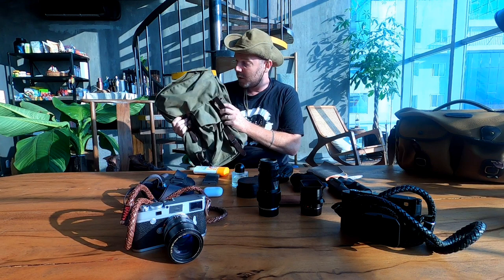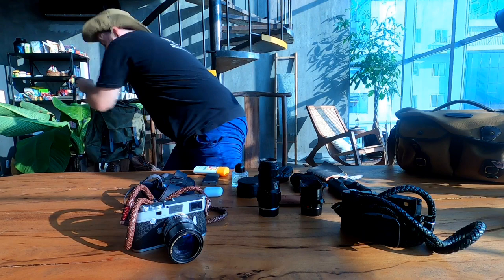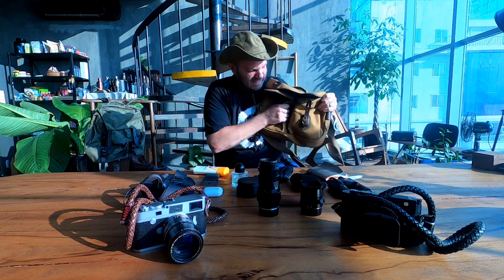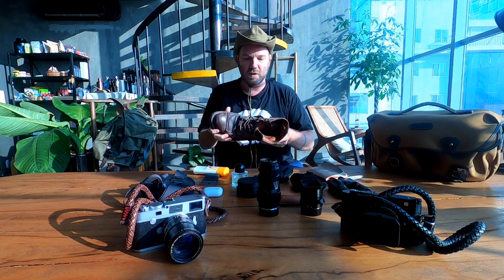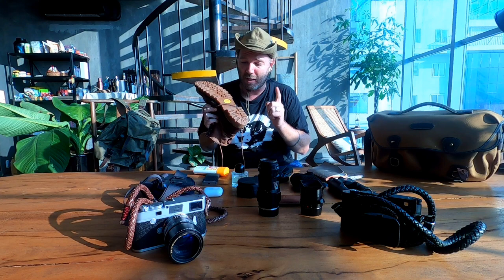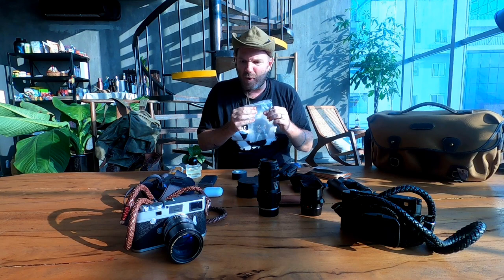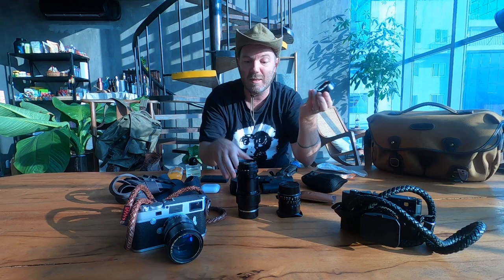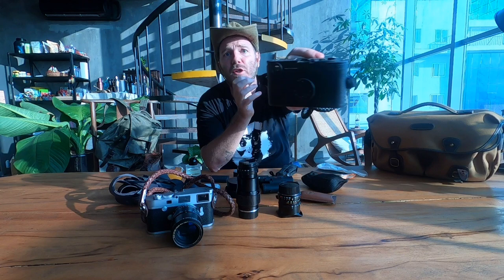My Photography Gear as a Wildlife Photojournalist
An in-depth look at my favorite photography gear for my personal project Kindred Guardians. I've got a lot of Leica goodness in here. Here is a complete list of all the gear.

-Leica M10-D
-Leica M10
-Leica Summilux-M 35mm f/1.4 ASPH. Lens (Black)
-Leica Super-Elmar-M 21mm f/3.4 ASPH. Lens
-Leica APO-Summicron-M 75mm f/2 ASPH. Lens (Black)
-Leica Elmar 135mm f4
-Leica  Trinovid BCA Binoculars
-Leica SD Card Holder with SanDisk SD cards
-G-Technology 2TB G-DRIVE USB 3.1 Gen 2 Type-C mobile SSD
-Wotancraft Backpack
-Billingham Hadley Pro 2020 Camera Bag (khaki with chocolate leather)
-Barton 1972 camera straps
-Byredo "Velvet Haze" Cologne
-Arm and Hammer Scentless Deodorant
-RRL Jungle Cloth Boonie Hat
-Timberland Heritage Boots
-Gibbon T-Shirt by Gibbon Protectin Society Malaysia(order one and support a great cause).
-Plastic bag
-Tactical small flashlight

Vlogging Kit
-GoPro Media Mod plus chest and head mounts, shorty tripod
-LumaFusion